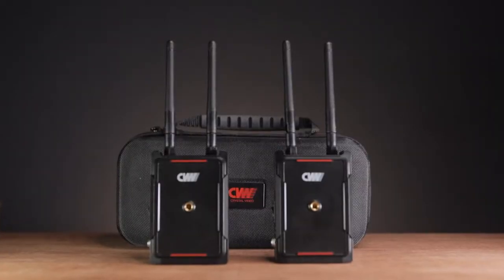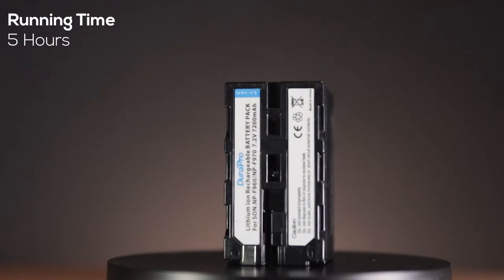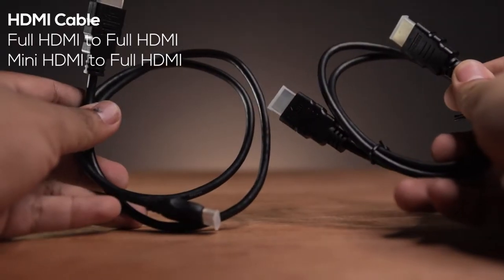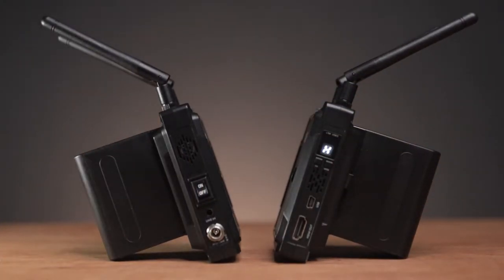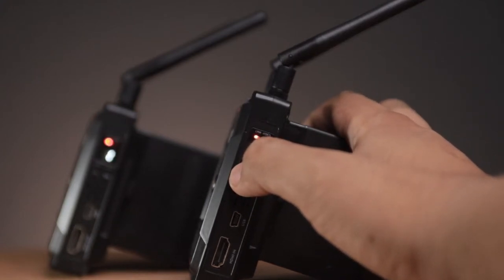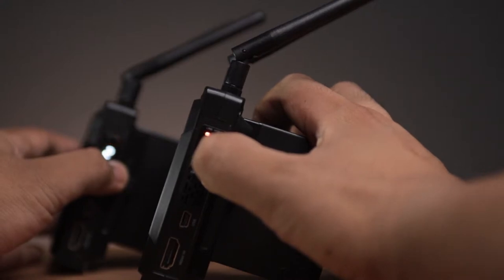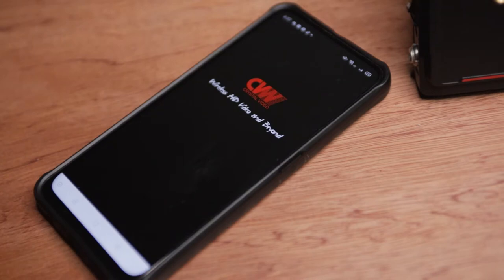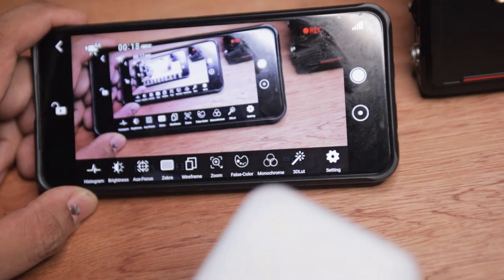CVW Swift 800 Wireless VIdeo Transmitter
Link to the Swift800

Please support me and help me grow this channel.:D

GEARS I HAVE
EOS RP
CANON 28-70 F2.8L
CANON 15-35mm EFM
MOZA AIRCROSS 2
LENSGO LYM-DMM1 MIC
LENSGO LYM-DM1 MIC
CVW SWIFT 800